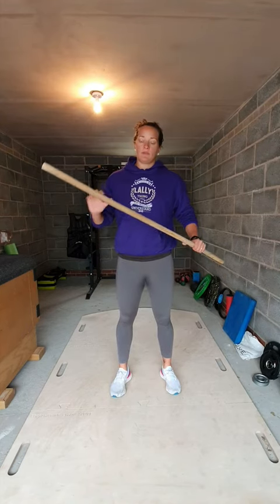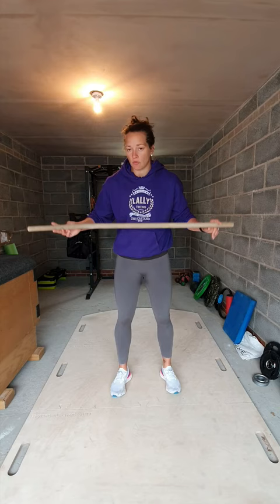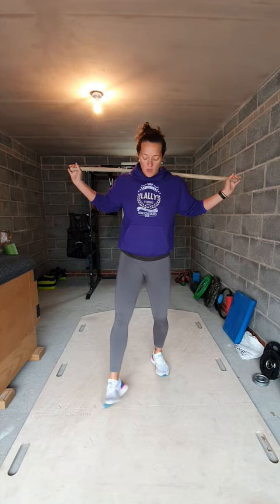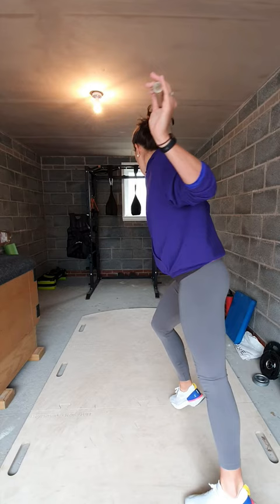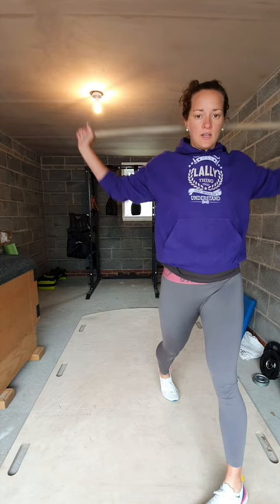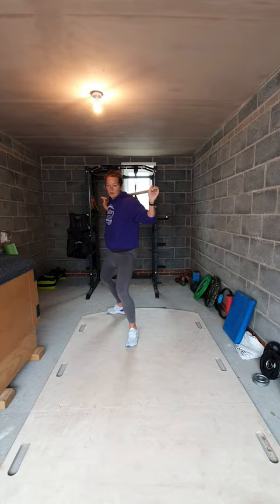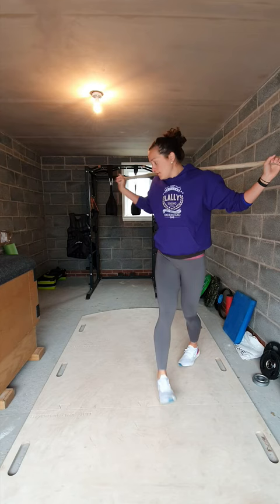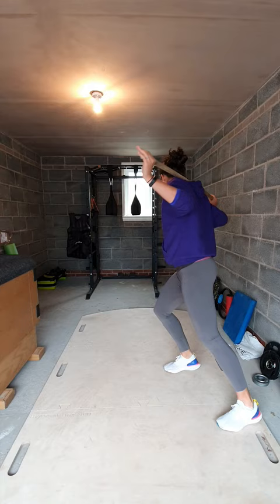Discus Basics: drills with a stick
A stick can be used for a range of things. This drill is similar to the medicine ball one I posted. It's about keeping your balance and posture in the right place. The stick also helped encourage keeping your chest big throughout the throw.